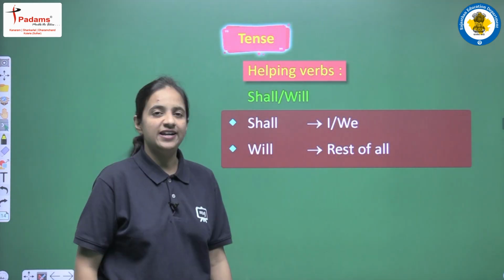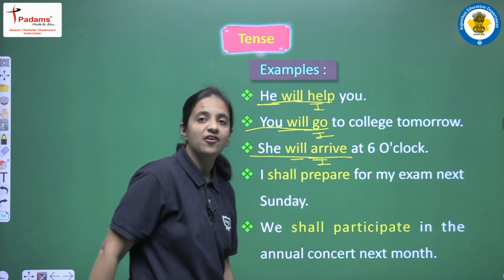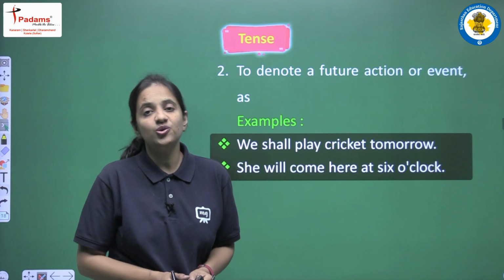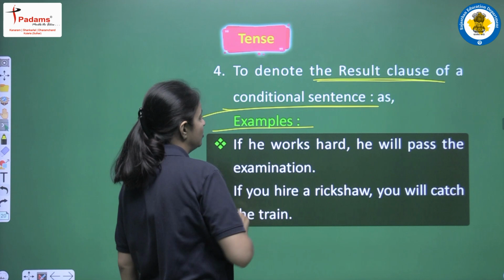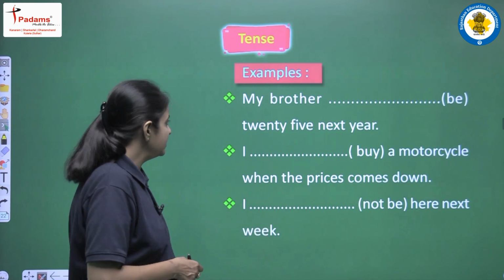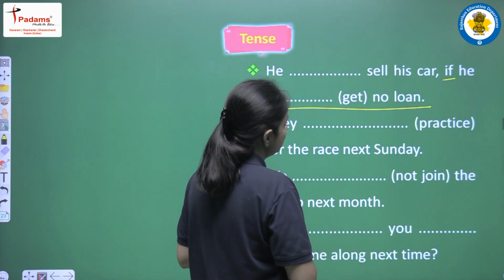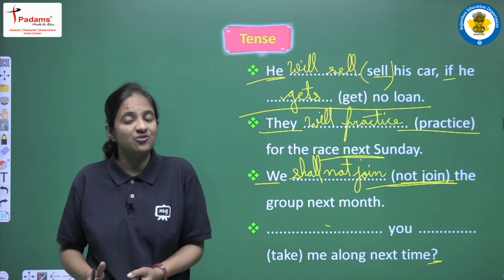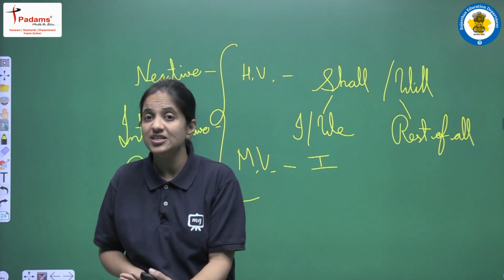NCERT | CBSE | RBSE | Class - 10 | English Grammar | Tense | Part -10